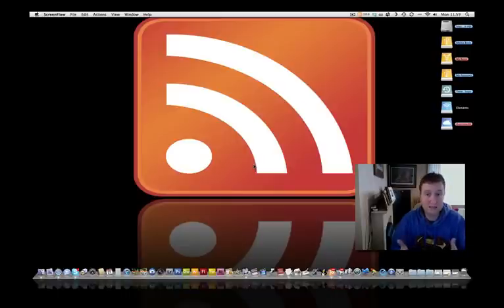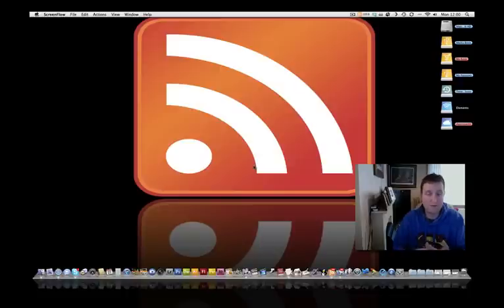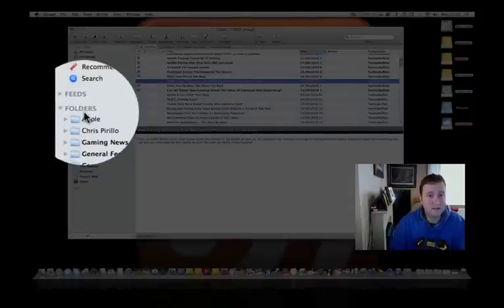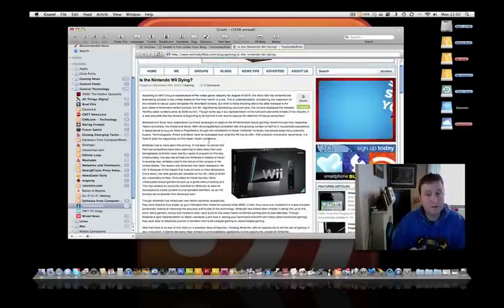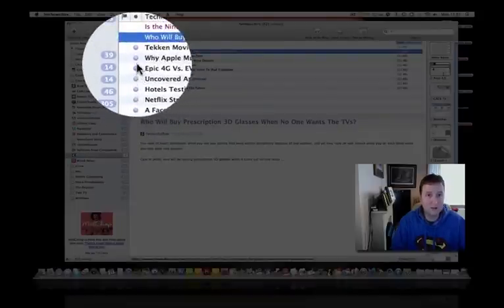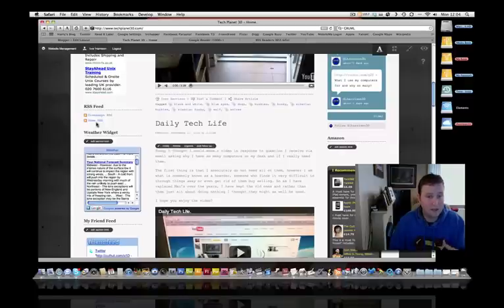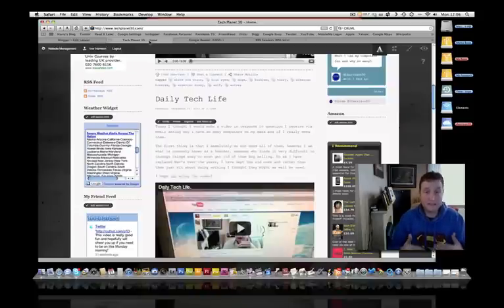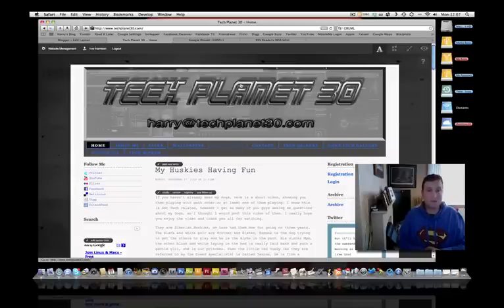RSS Readers & Feeds.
I get quite a lot of people asking me about RSS and so I decided to make a video about RSS feeds and readers and try my best to explain it to the best of my ability.